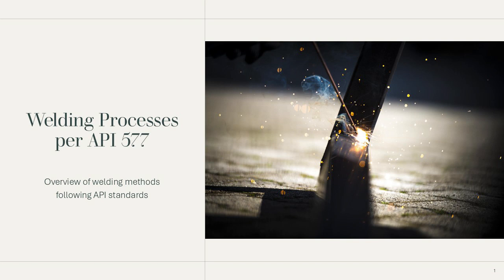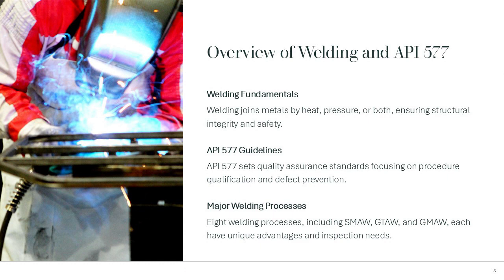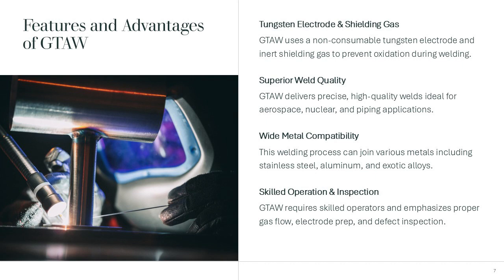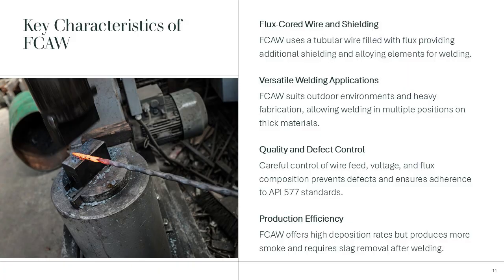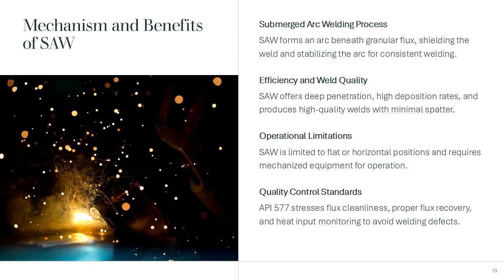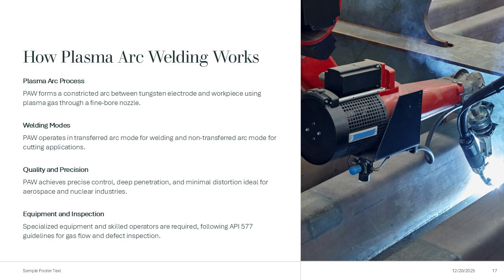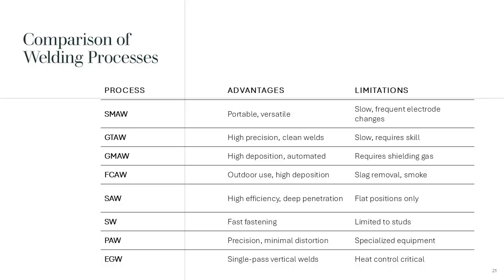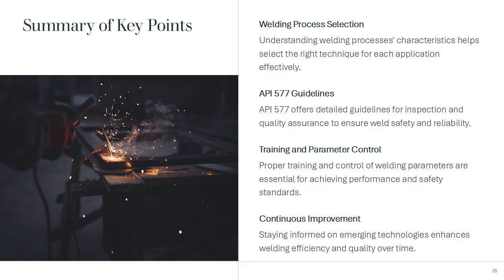Welding Processes per API 577 - Overview of welding methods following API standards